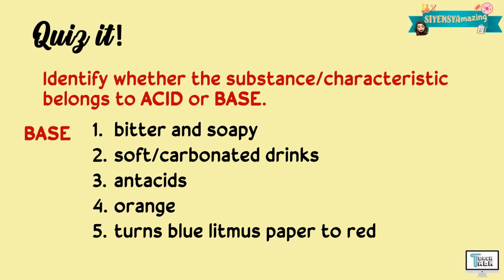Acids and Bases | Chemistry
This video explains the Acids and Bases. This is covered under Grade 7 Science.

Have fun!